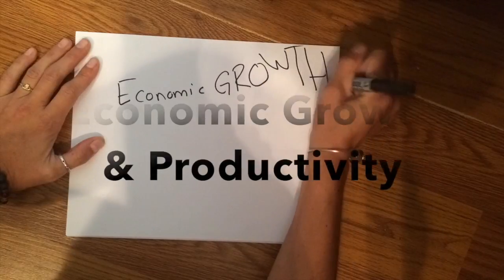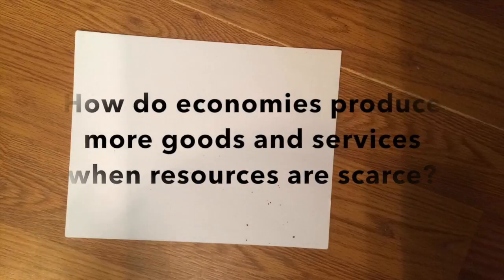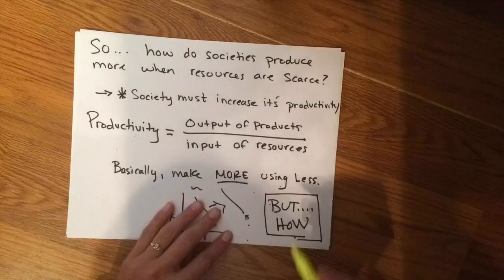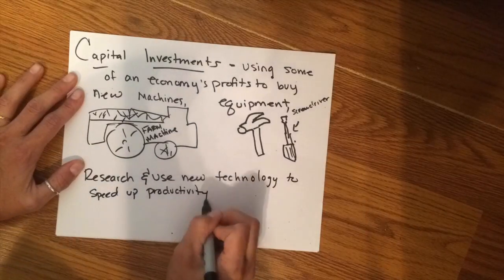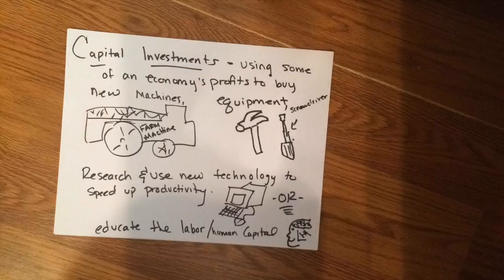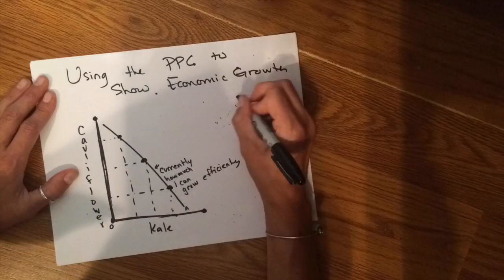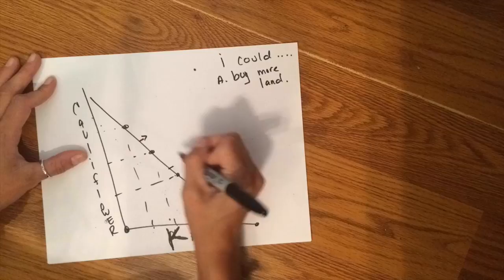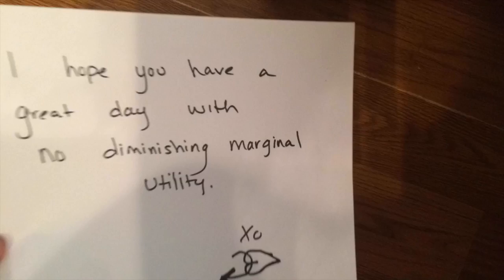Productivity and Economic Growth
This video is about Productivity and Economic Growth